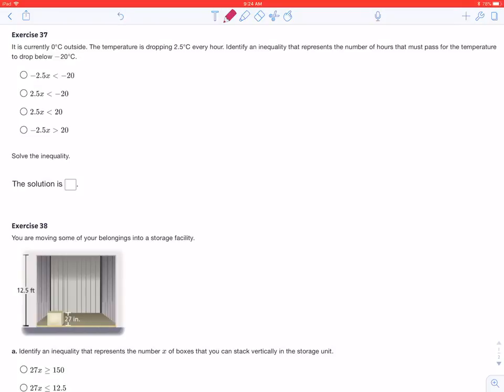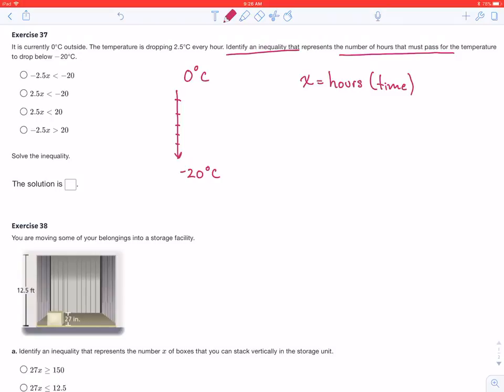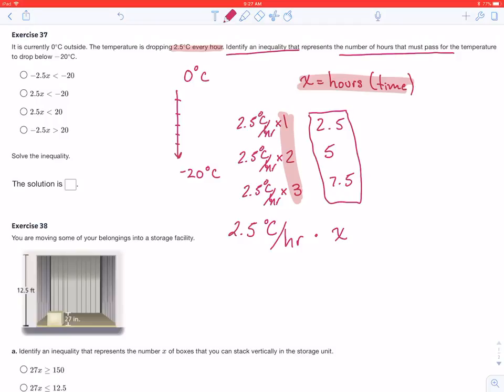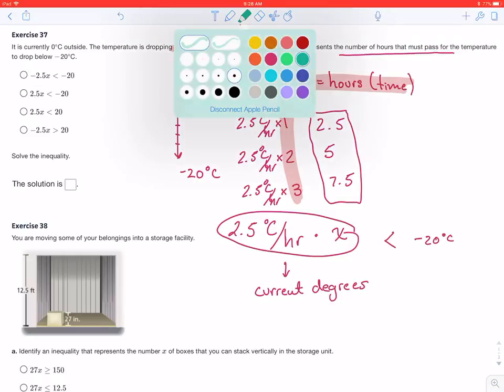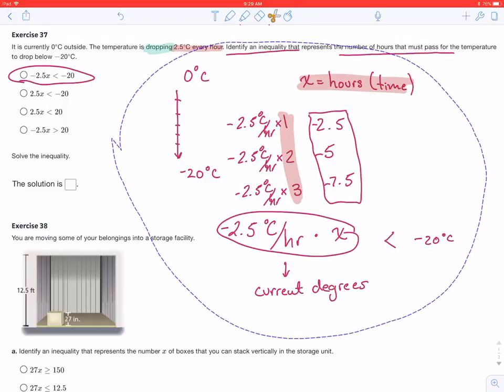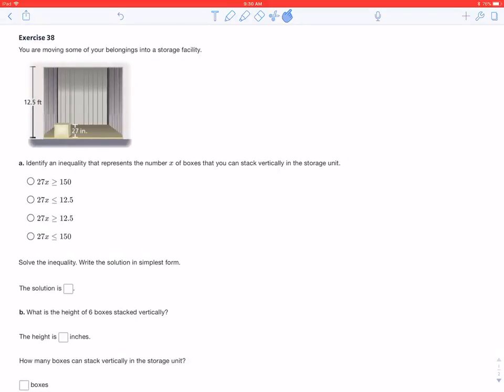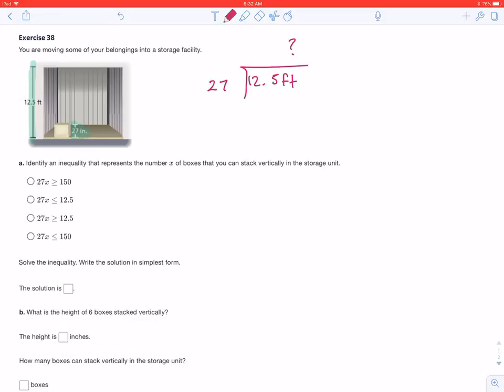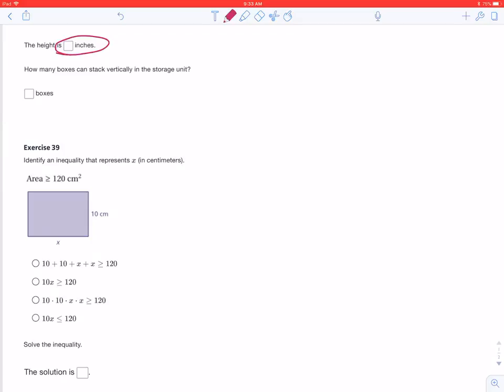4.3 Big Ideas Assignment 37-38